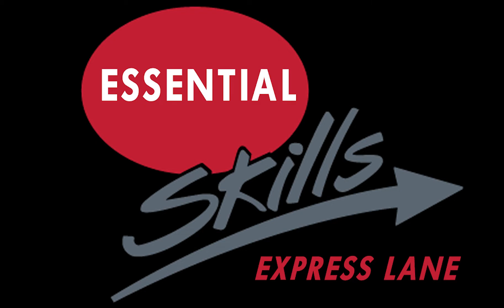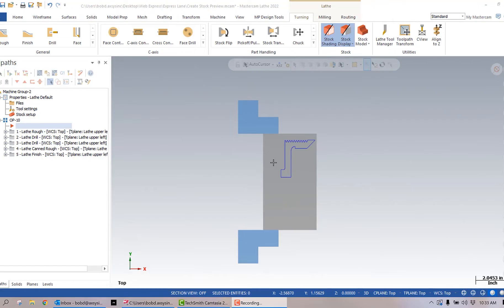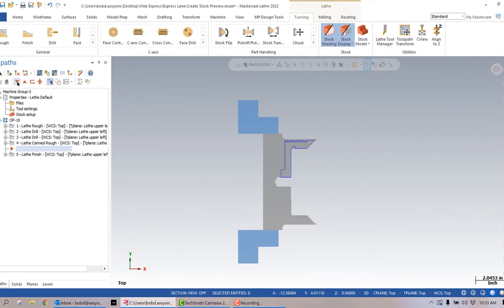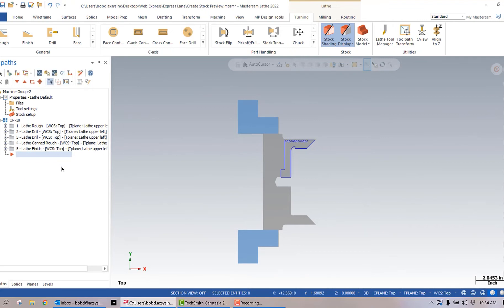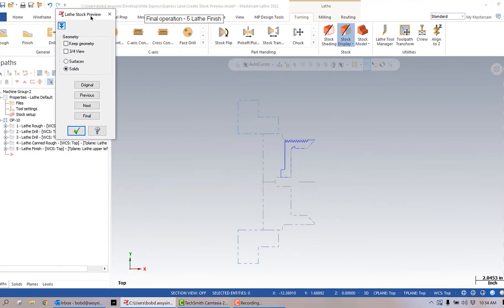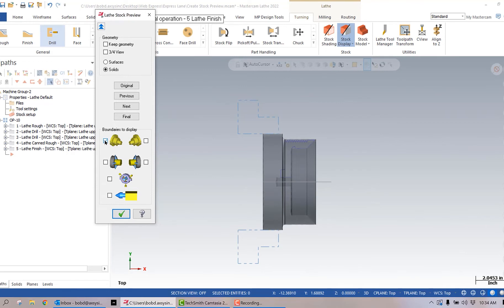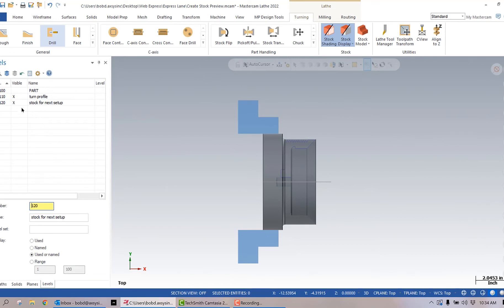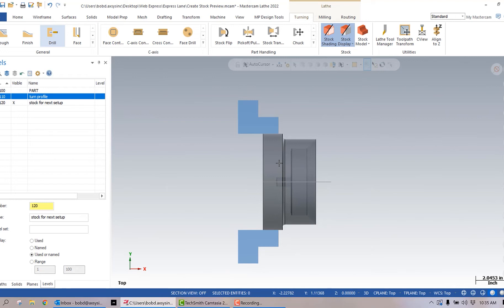Mastercam Lathe Stock Model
Axsys Web Express: Express Lane video on using Mastercam's stock model for lathe operations.